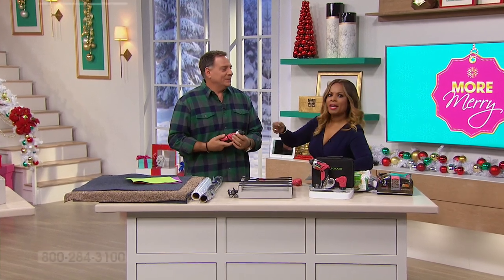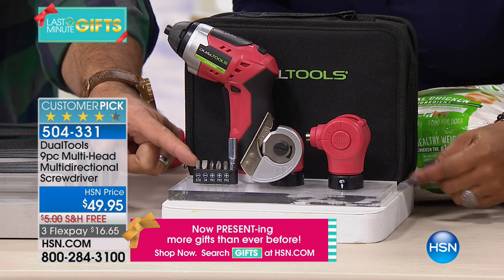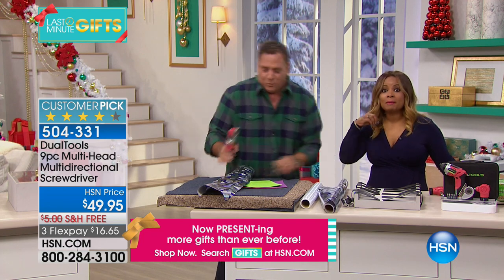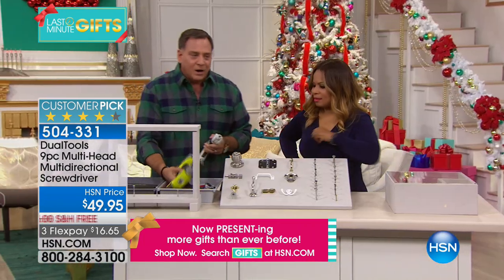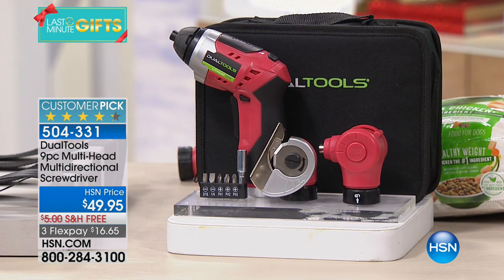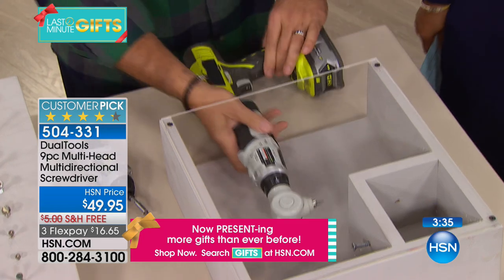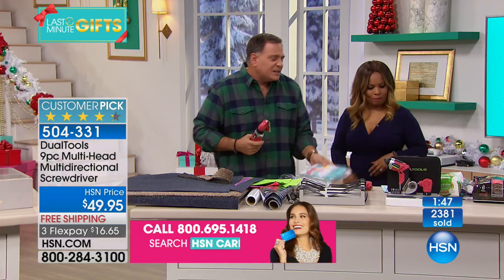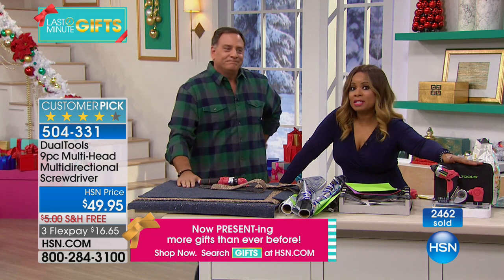DualTools 9pc MultiHead Multidirectional Screwdriver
DualTools 9piece MultiHead Multidirectional Cordless Screwdriver
We all run into obstacles now and then, but sometimes a change of direction makes all the difference. This multidirectional...